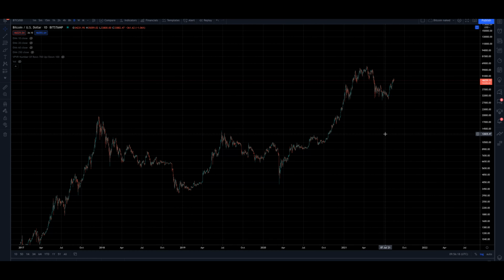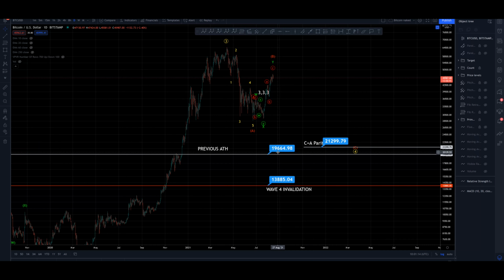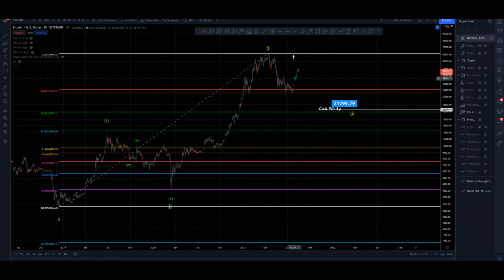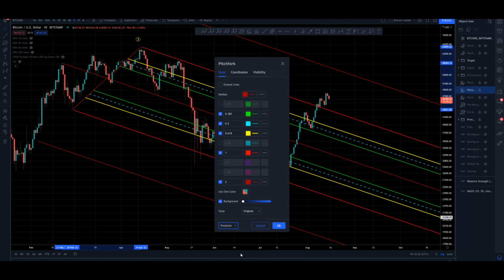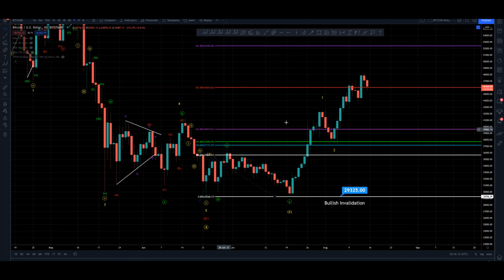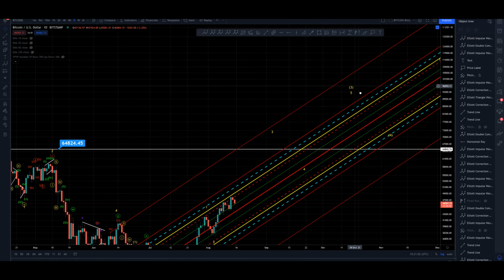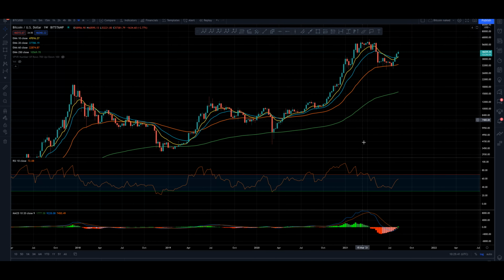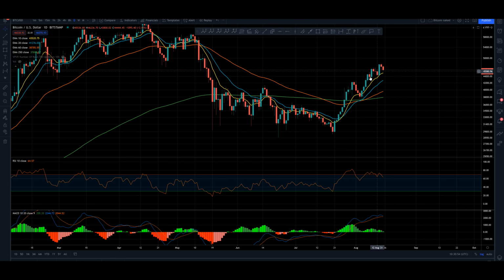BITCOIN (BTC) ELLIOTT WAVE ANALYSIS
A strong rally is underway but is the bottom in?
Lets break down the price action and consider the possibilities.
It could go either way but I do have  a preffered count. This rally can still push higher perhaps to thr 61.8% Fib in Linear scale rather than log, but I think sooner or later it is more likely to turn down again.
Time Stmaps:
01:07 Bearish case
13:19 Bullish Case
27:39 Basic analysis

If you wish to join my Patreon please consider doing so on the 2nd of a new month this avoids a potential double charge situation of being charged for joining and for the first of a new month.